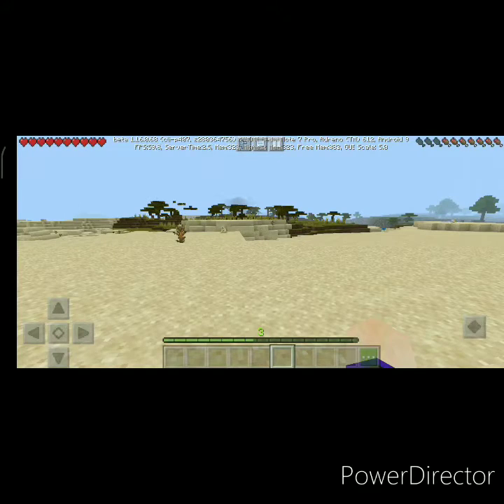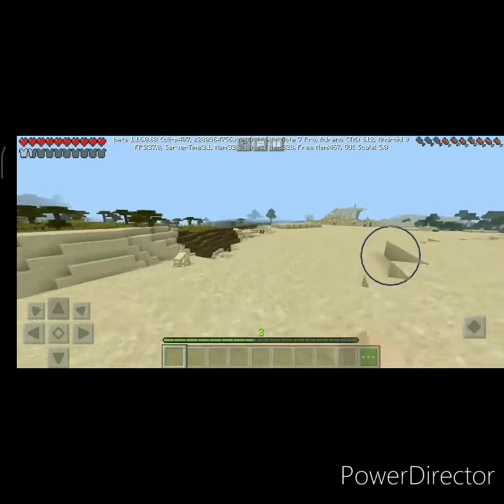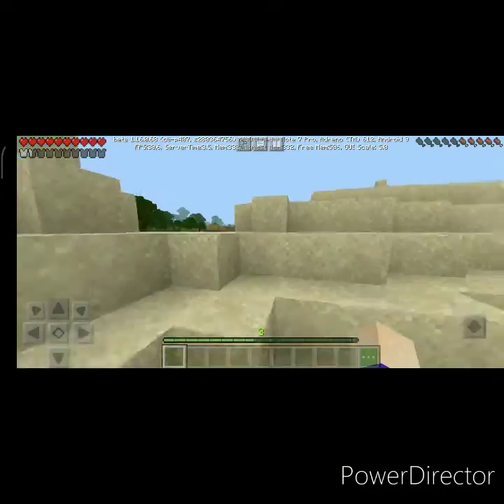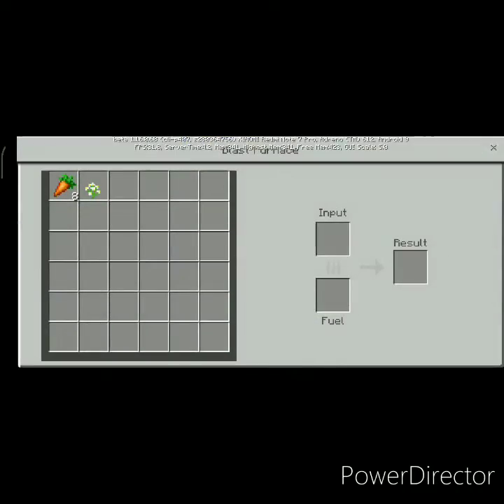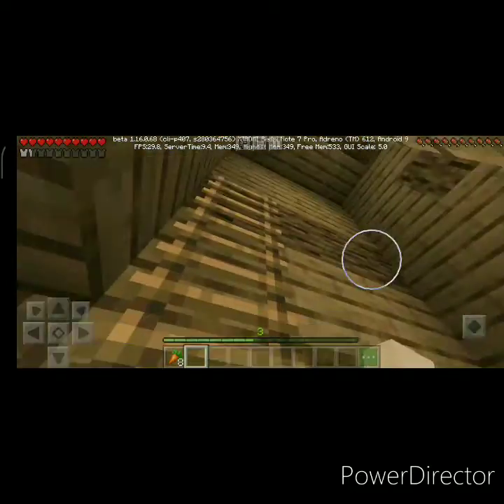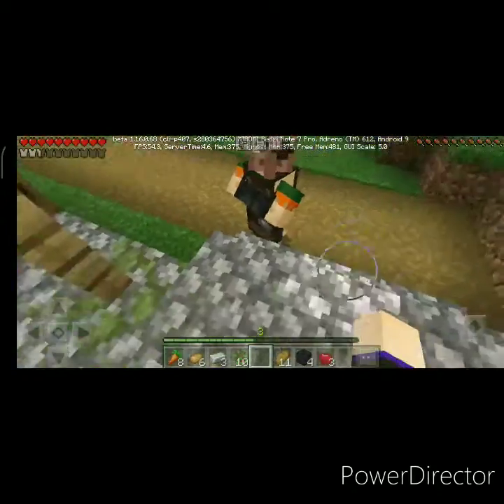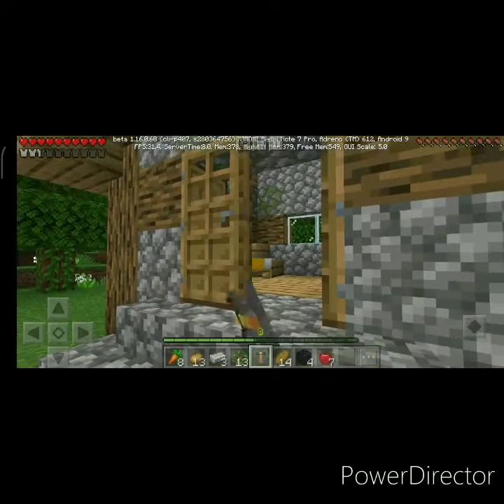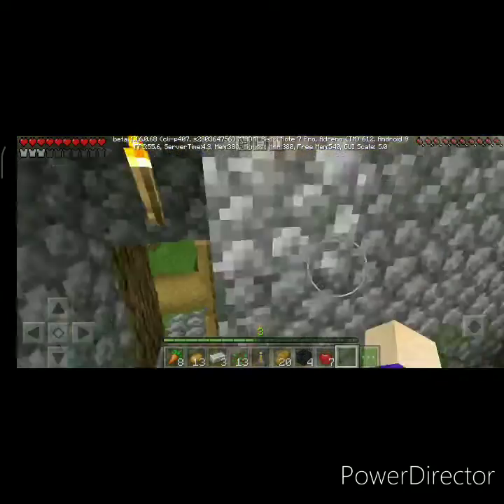Playing Minecraft for first time but.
Bhai dosto phele bar minecraft khel raha hu par mera luck dekho

1) I found a free house for me :)
2) I have been spawned between 2 villages 😃😃😃

Next video will be coming on next SUNDAY